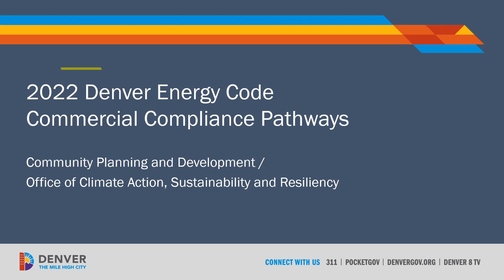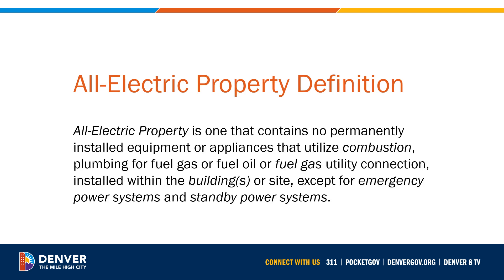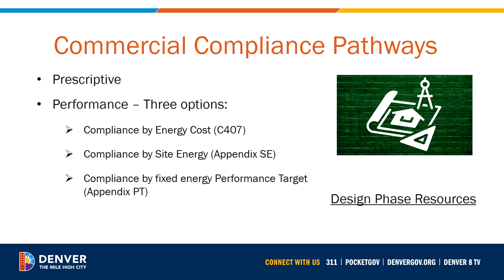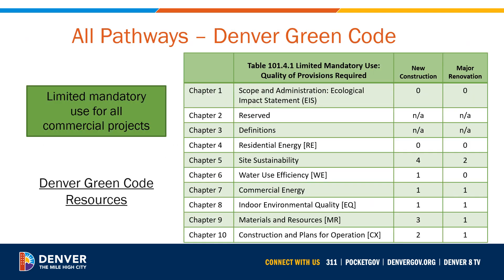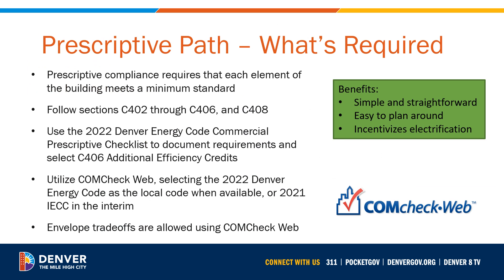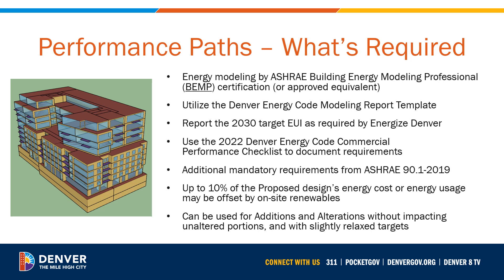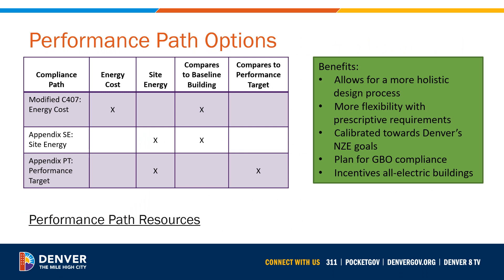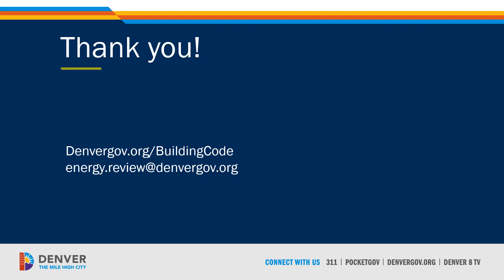2022 Denver Energy Code Commercial Compliance Pathways